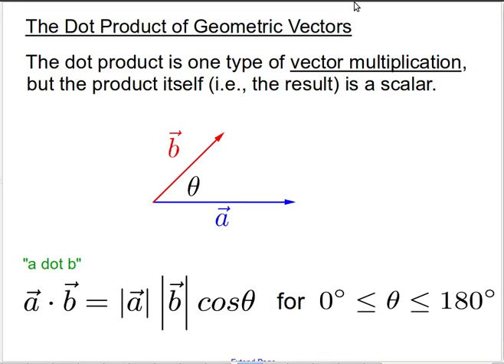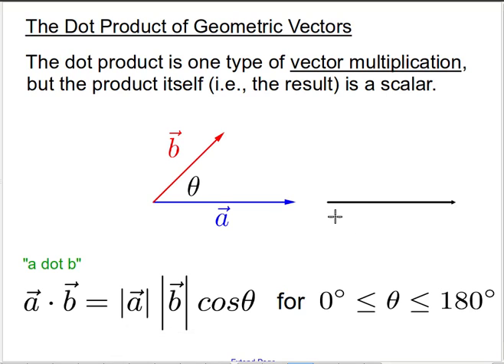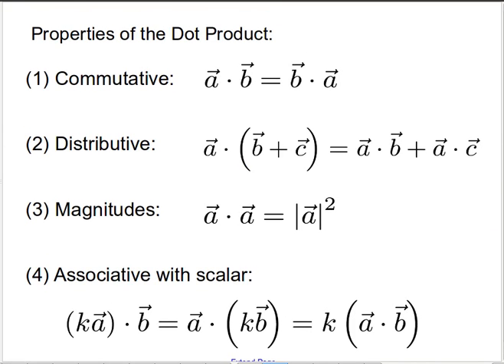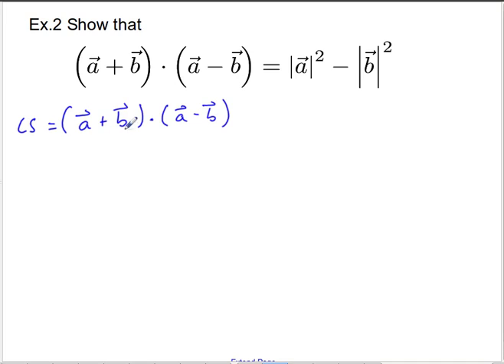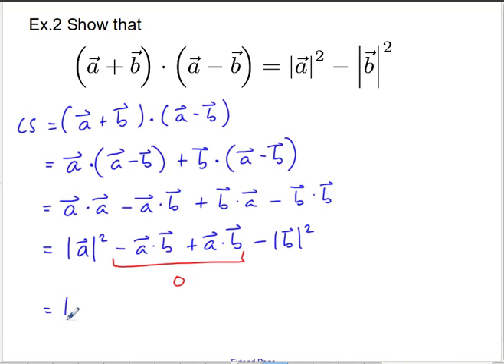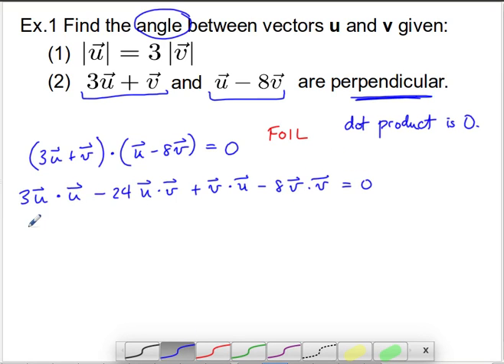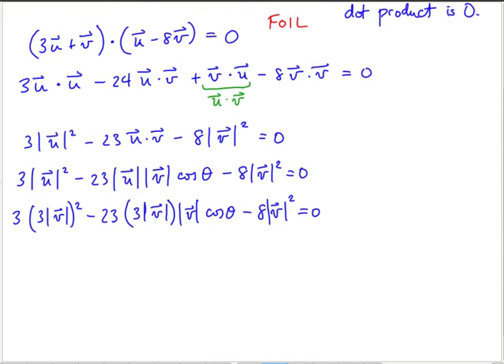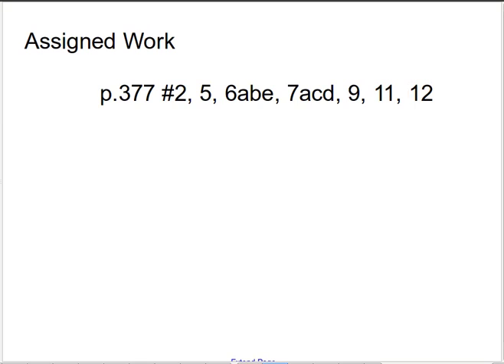MCV4U - Dot Product of Geometric Vectors